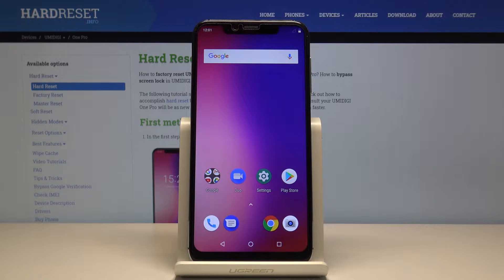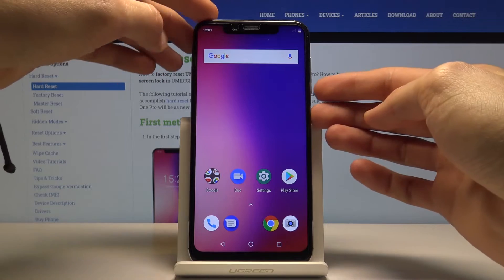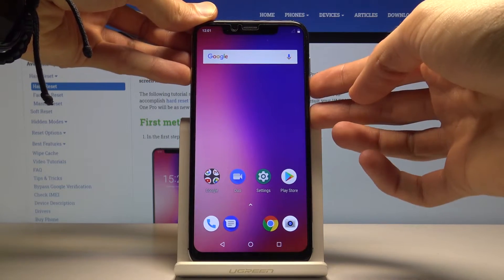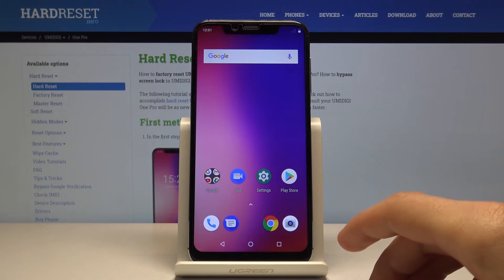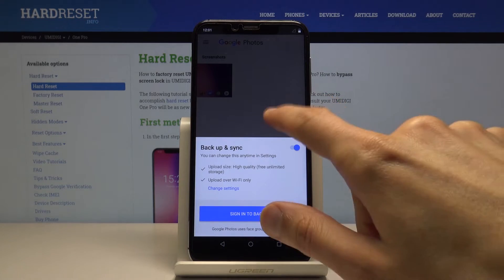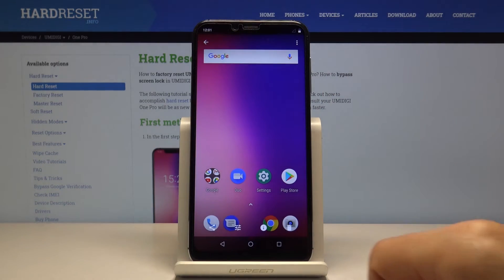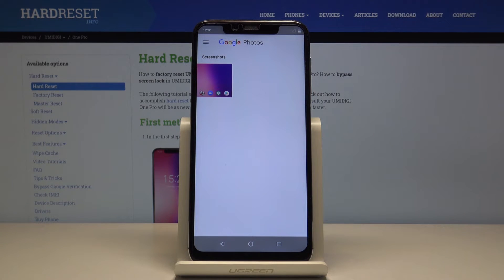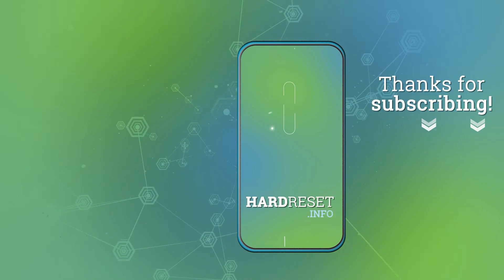UMIDIGI One Pro SCREENSHOT | How to Capture Screen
Do you want to save for later something you cannot download on your UMIDIGI One Pro? Let’s watch the above video and meet the solution for this problem. We are presenting to you how to make a screenshot – simply catch the screen you see now. So follow our steps and learn how to use this super useful feature.

How to capture screen on UMIDIGI One Pro? How to take screenshot on UMIDIGI One Pro? How to save screen in UMIDIGI One Pro? How to edit screenshot in UMIDIGI One Pro? How to find the screenshot folder in UMIDIGI One Pro? How to get access to taken screenshots in UMIDIGI One Pro?